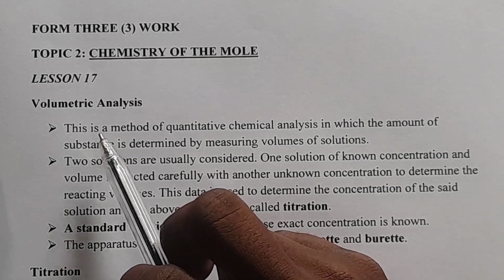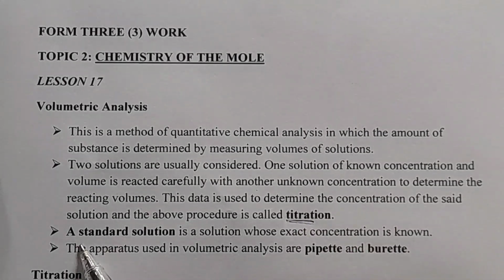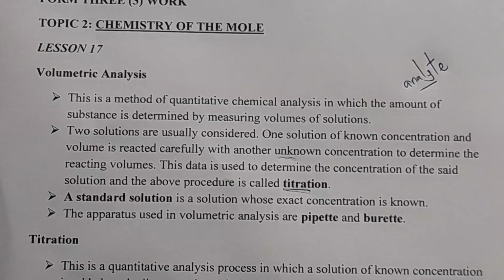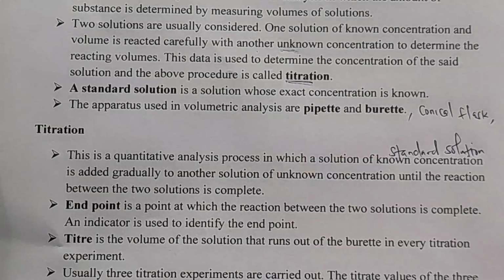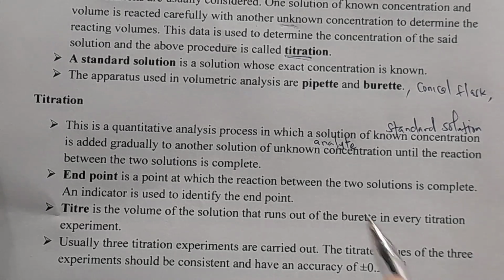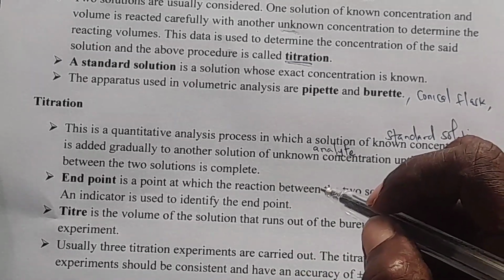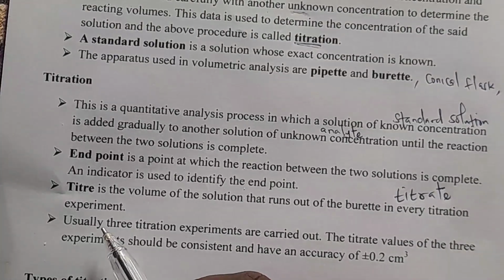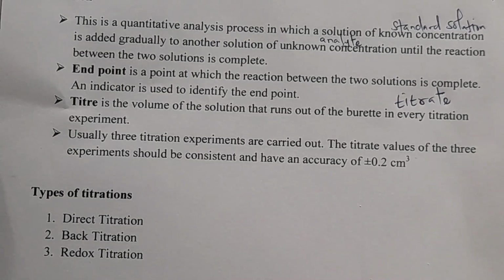FORM 3: TOPIC 2: MOLE: LESSON 17 (Titration) | ADEN CHEMISTRY